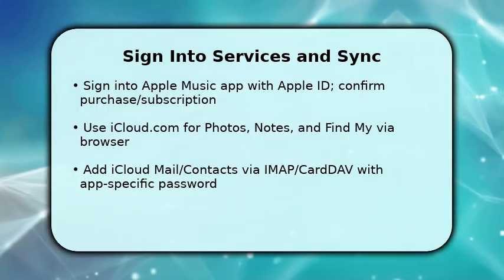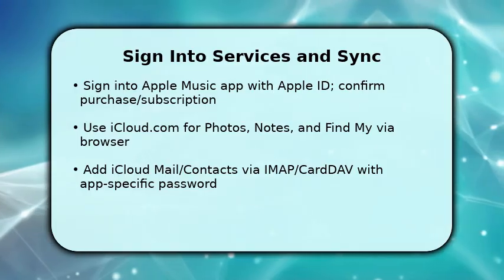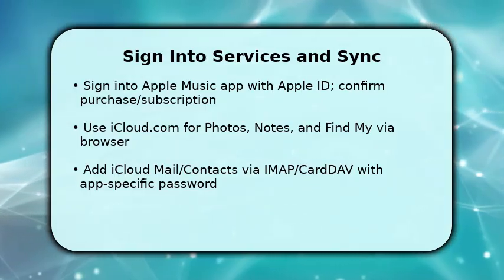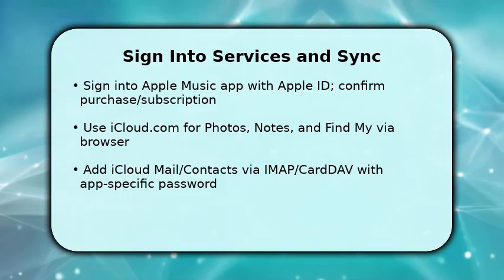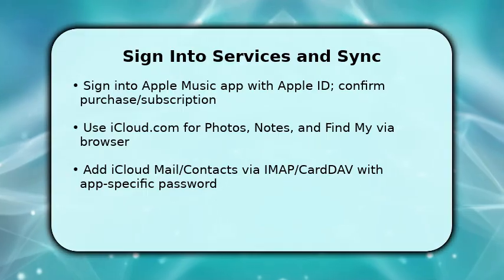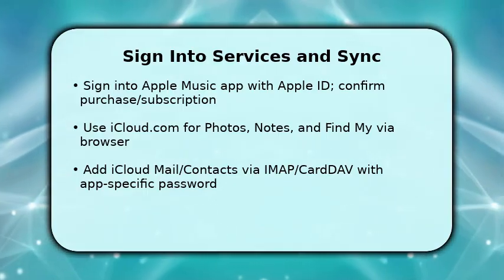How to Use Apple Id in Android - Easy Guide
Discover the simple steps to integrate your Apple ID into Android devices for seamless synchronization and access. This guide covers essential tips, from linking accounts on various apps to managing privacy settings.

Apple Id, Android Integration, Account Linking, false, Synchronize Apple ID with Android